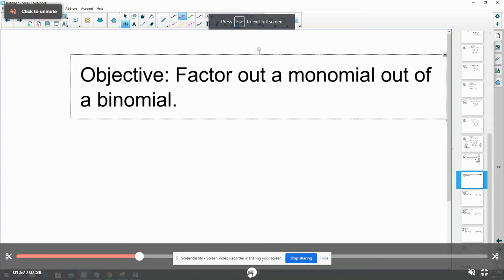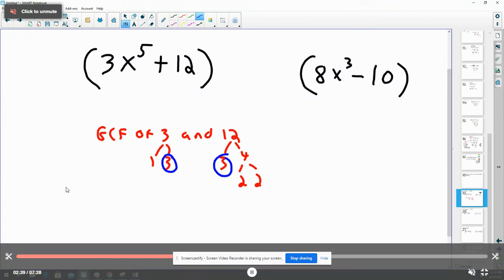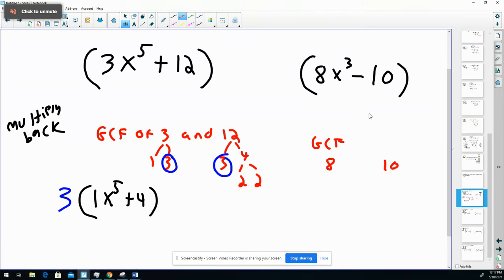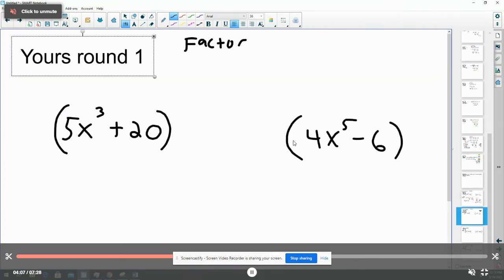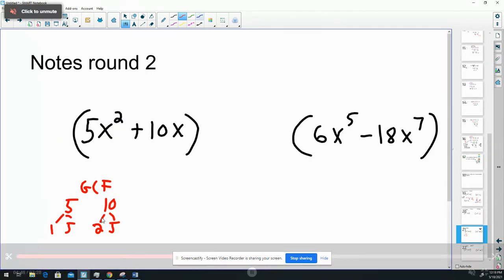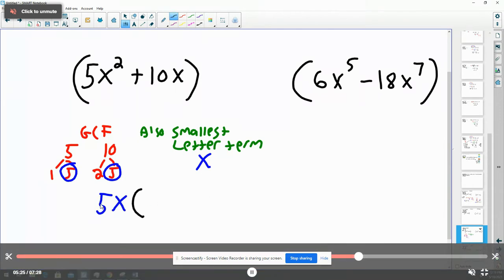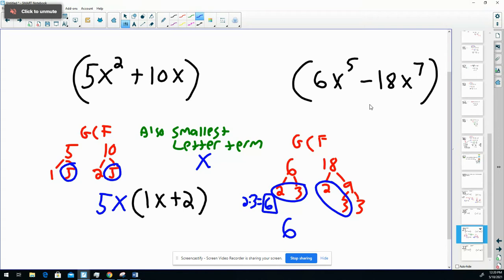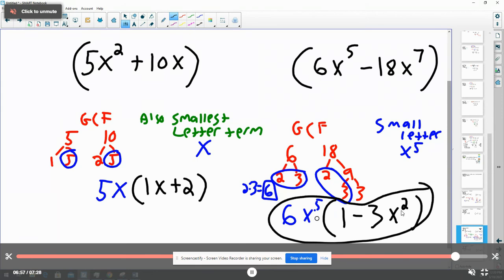factor monomial out of binomial